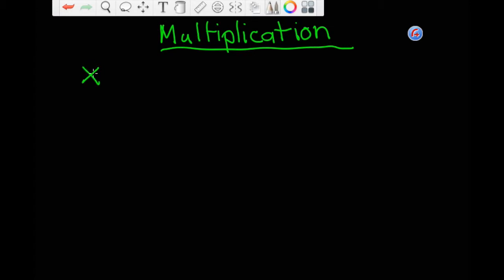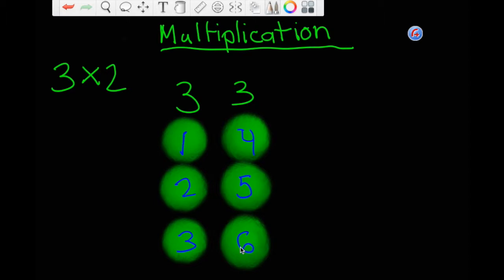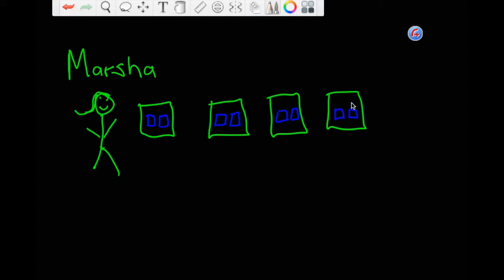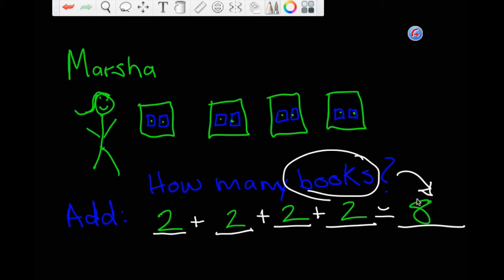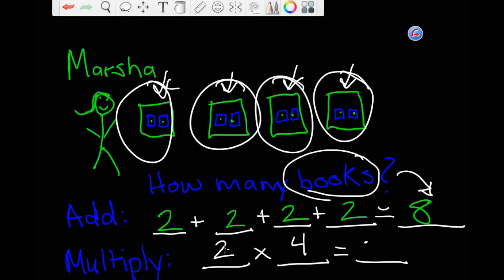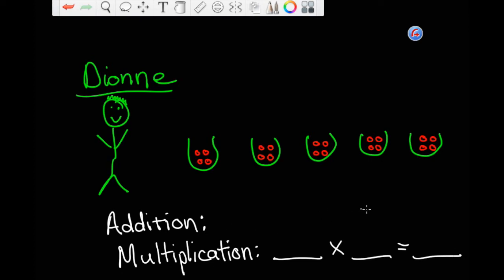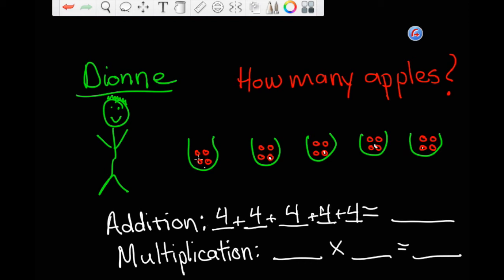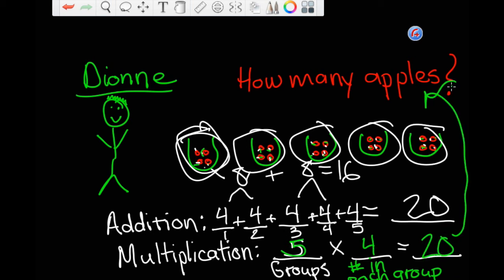Envisions 19.1 Practice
This video is about Envisions 19.1 Practice